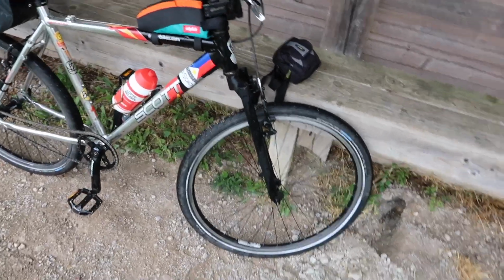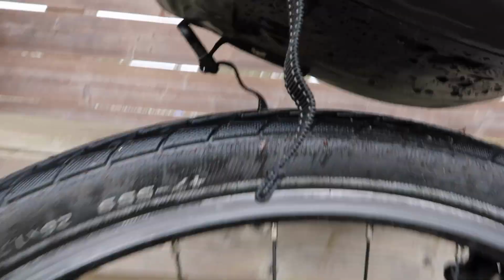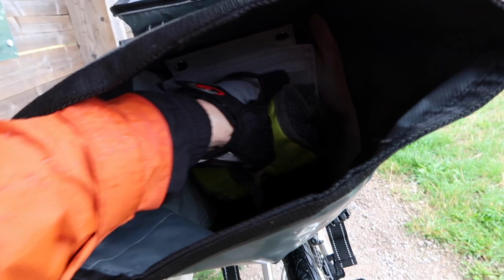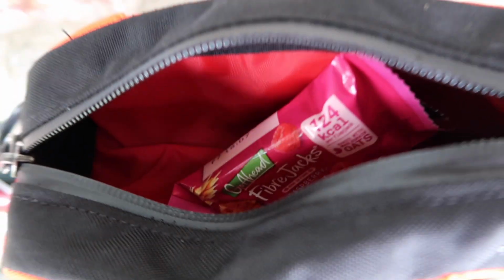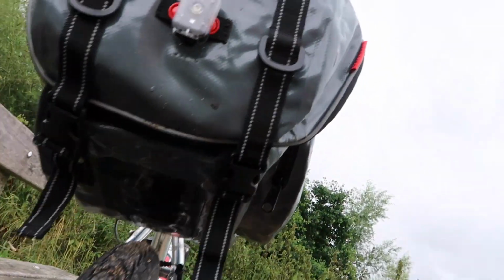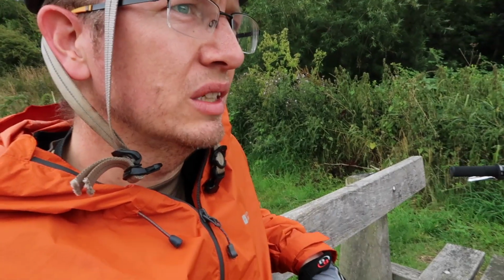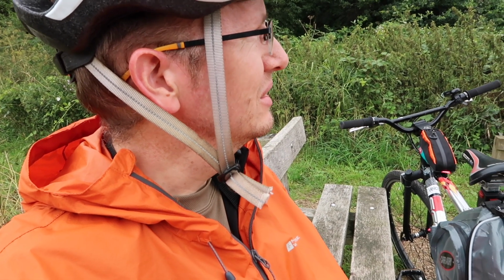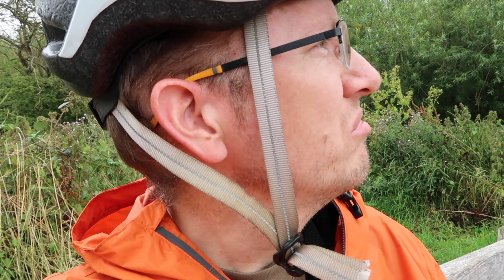Bikepacking Test Ride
Hello there,

Hope you are doing well. It is nearing the end of July here in the UK, and today was a wet one to start with. But I still managed to get out on my old mtb for a Bikepacking Test Ride. Somehow managed to do 24 miles!

Got several bits of kit to test out, and they got a thorough challenge today, at least as far as waterproofing goes anyway.

I am hoping to get in a few all day, overnight rides in before the Summer is over, as this set-up seems to be about right for the amount of gear I would need.

The slightly experimental track I used on this video was from a session I did trying out some random Synthesiser gear I have been accumulating. I promise the tunes will get better, but I actually like the randomness of this one, a bit Apex Twin I guess.

Anyway, hope you like the video, see you soon.

Cheers.

Close The Effing Gate - by Blister4Walken (2023)

David Friars' website, also links to his YT Channel